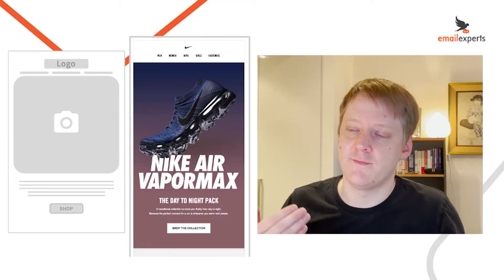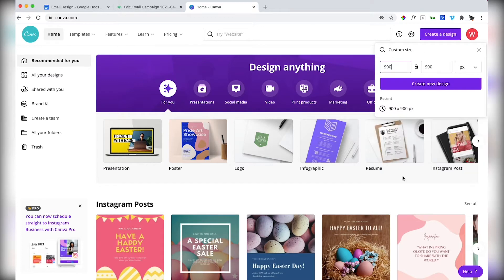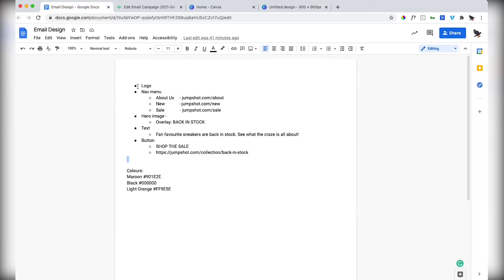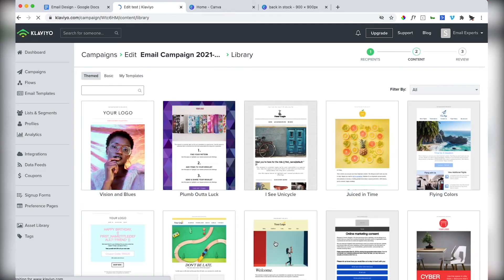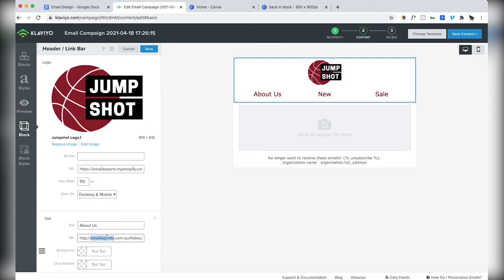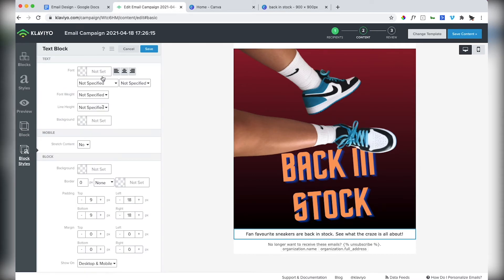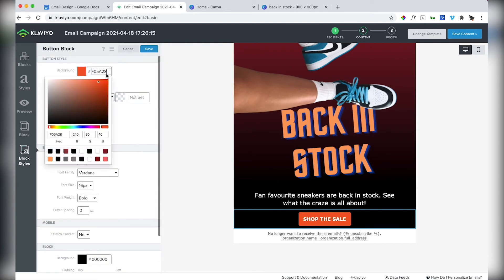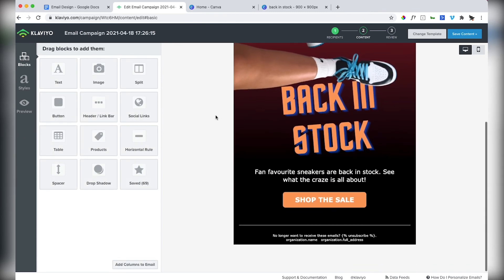How to Design An Effective Email Template With Klaviyo and Canva For Your Shopify Store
In this video, I’ll show you a bulletproof email design that the world's biggest brands use, and how in just 8 minutes you can make an amazing email with Klaviyo and Canva.

0:00 Intro
0:19 Underlying Template Design
0:47 Nike, Apple, Disney Examples
01:21 What you need
01:40 Designing the Hero Image in Canva
03:28 Building the email in Klaviyo
03:47 Adding your Logo and navigation menu
04:42 Uploading your Hero Image
05:05 Styling your text block
05:46 Customizing your Button
06:33 Matching the Footer
07:11 Using this template in future campaigns
07:52 Outro